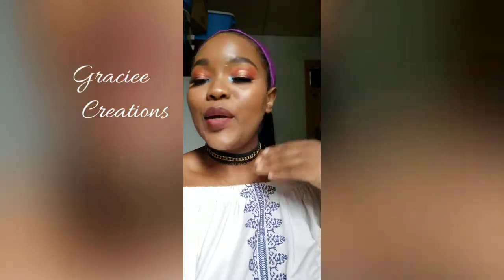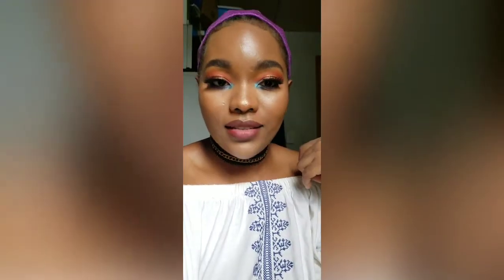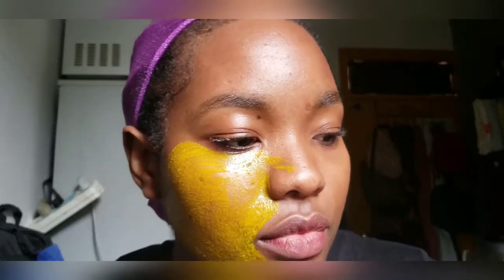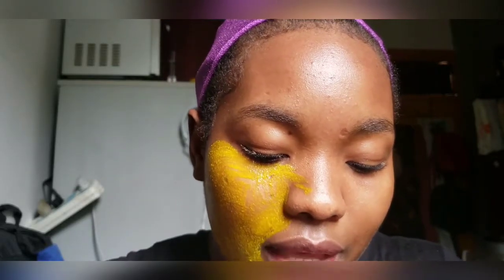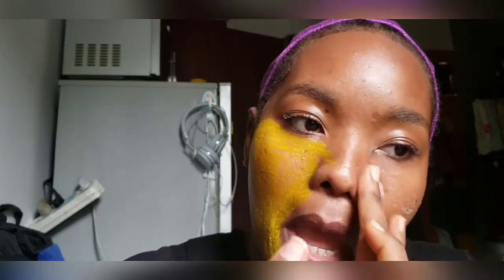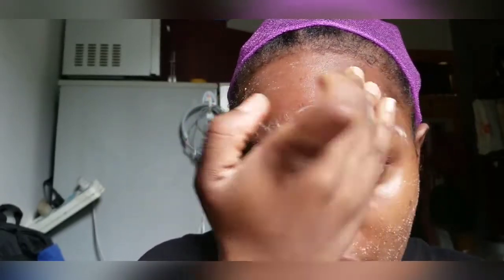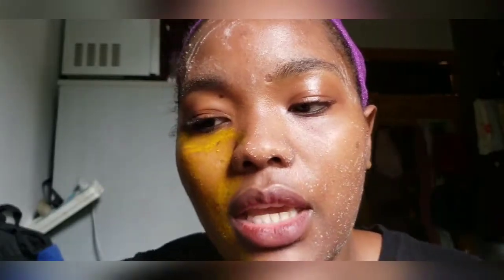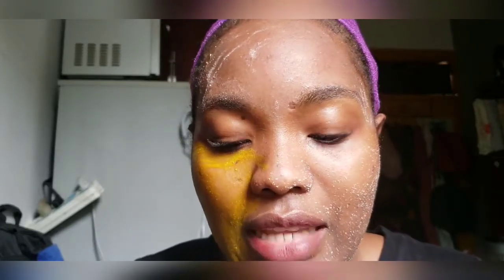SKINCARE| Affordable and Natural products for the face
Watch to find out how I have been able to take care of my face and keep my skin smooth and healthy using affordable natural products. 😊

Comment below If you would like to know more about my Skincare routine and the benefits of each of the products I use, or if you want to know the benefits (or pros and cons) of not using soap on the face.

Xoxo
Grace